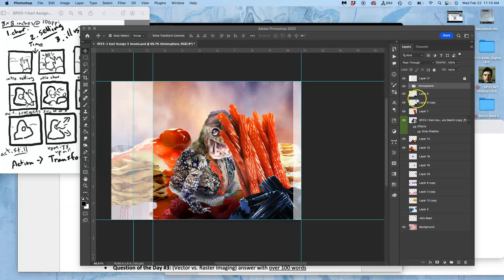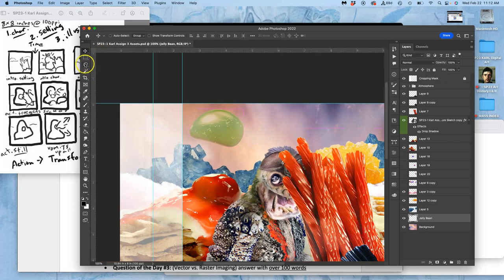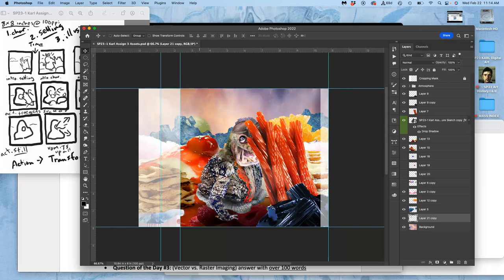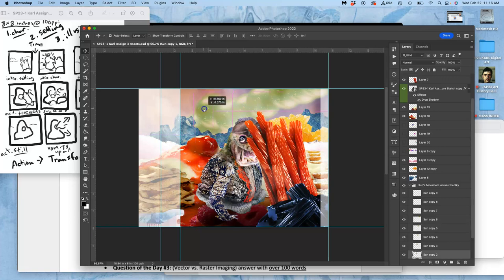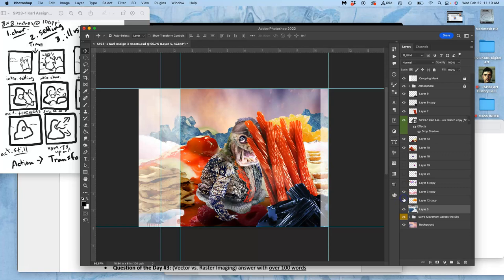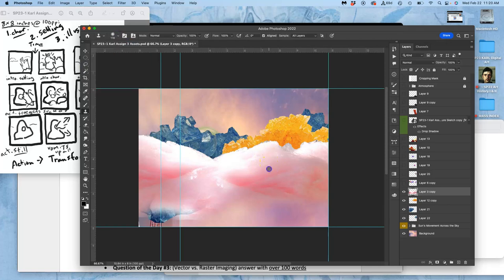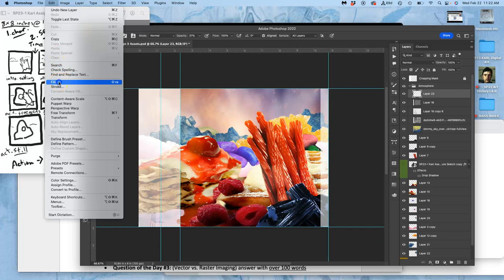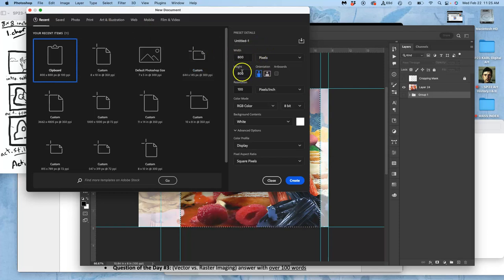5 Creating an Animation Cycle for the Sun ADOBE